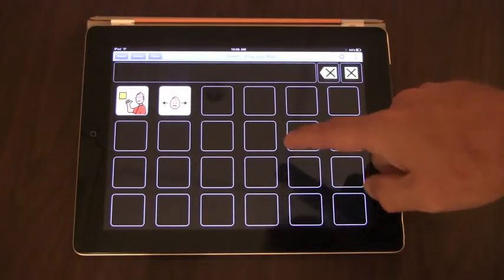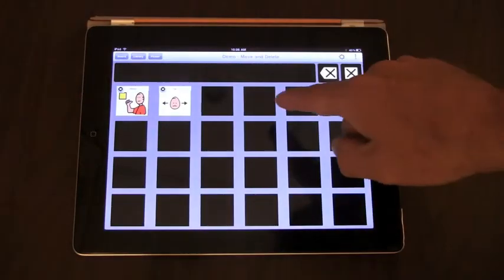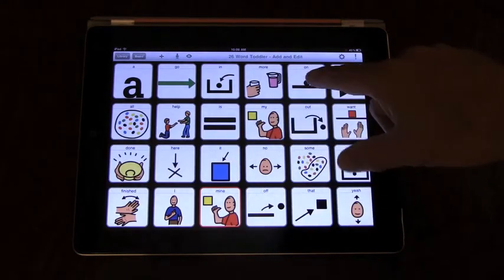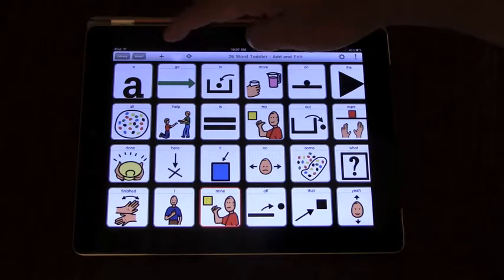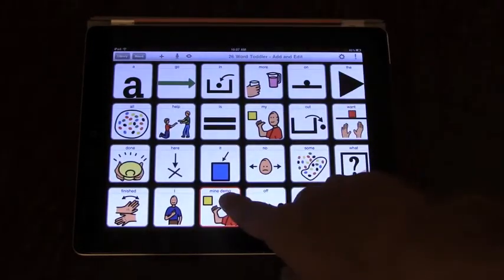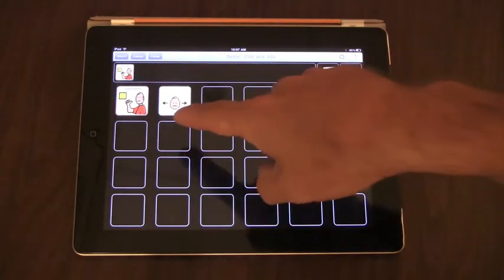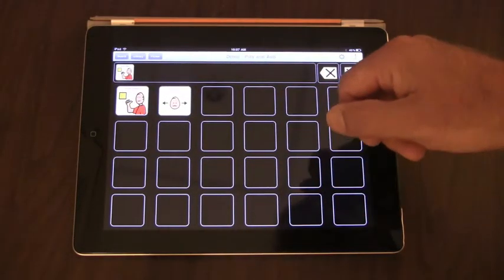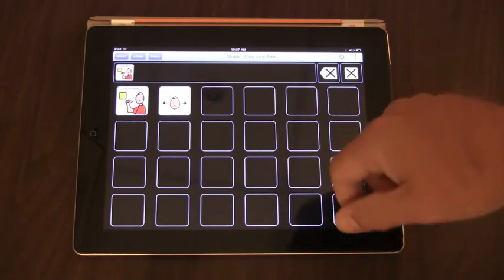TapSpeak Choice 2.0 Boards - Editing a Button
This video shows how to edit a button from a board. Put the board into edit mode and then double-tap the button. You'll then go to the button's library where you can use the Speech or Image Editors. Any changes to a button will be reflected in all boards that use that button.